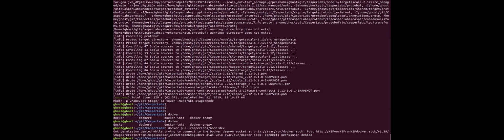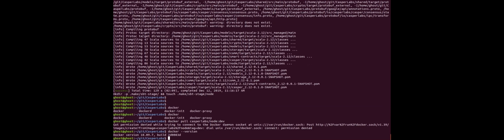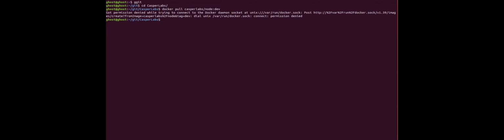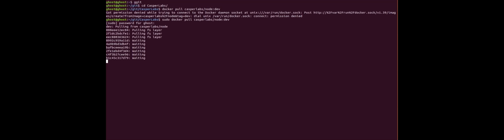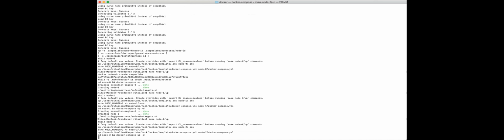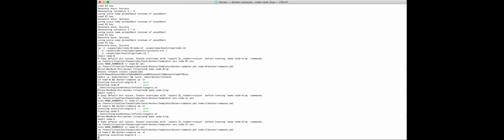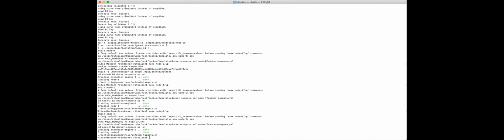Weekly Working Session - Running a CL Network locally using Docker.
Watch the team go through the steps to run a CL network locally, deploy an example smart contract and view the effects.  Run a local CLarity Block Explorer.